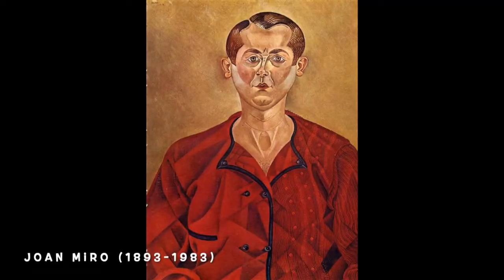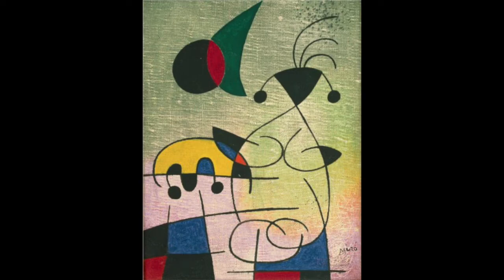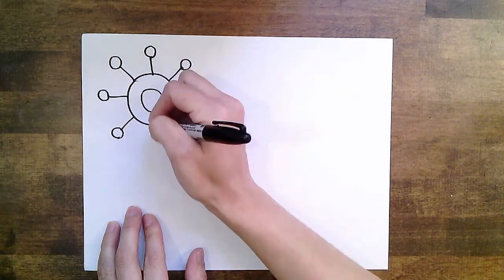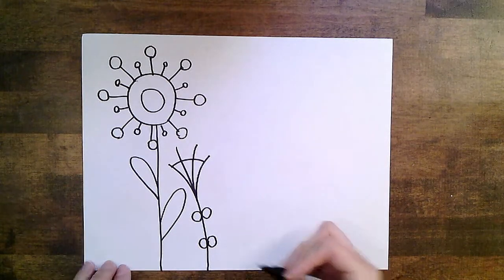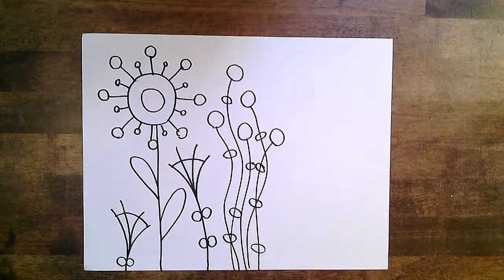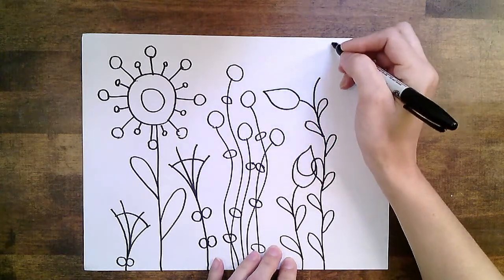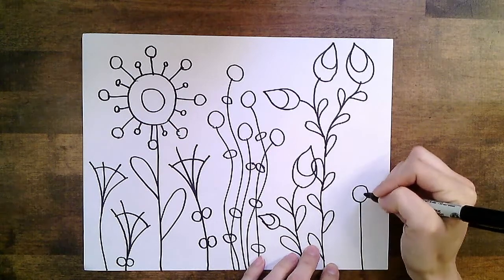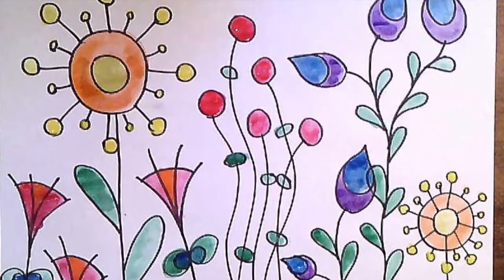Miró Doodle Flowers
(Ages 5-7) Review the art of Joan Miró and make some doodle flower art inspired by his work!